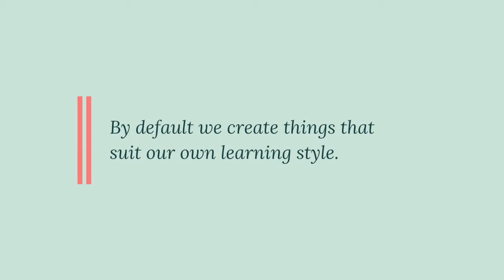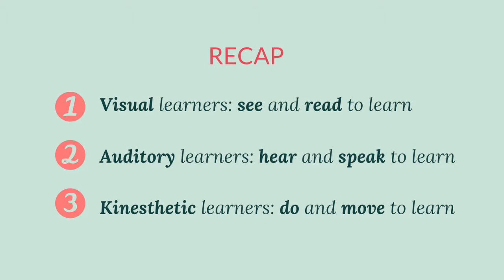How to create an online course for all learning types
How can you create your online course for all learning types? Watch this video for easy tips to create an online course that visual, auditory and kinesthetic learners will all get great value from.